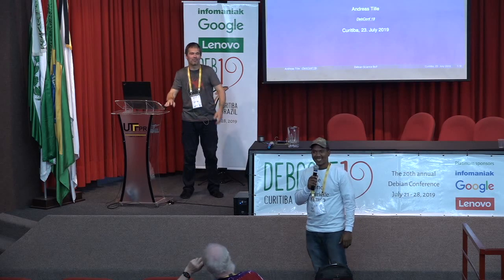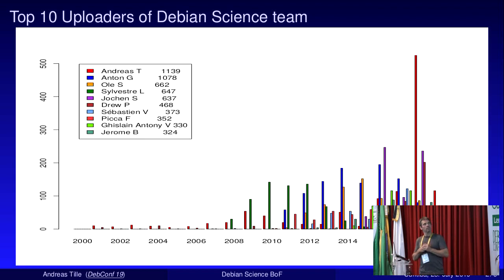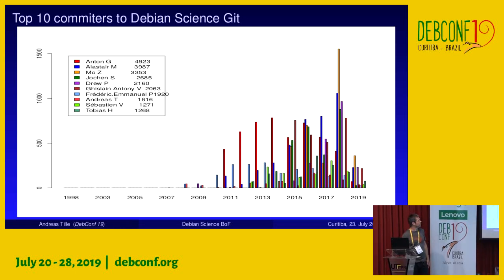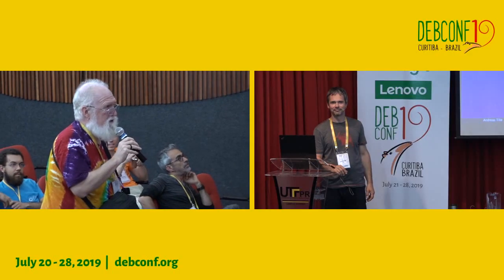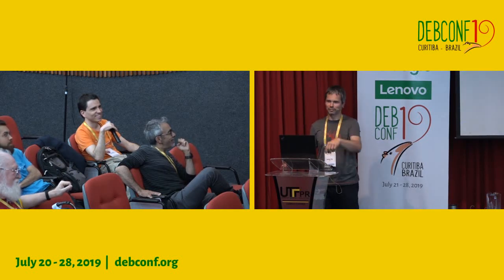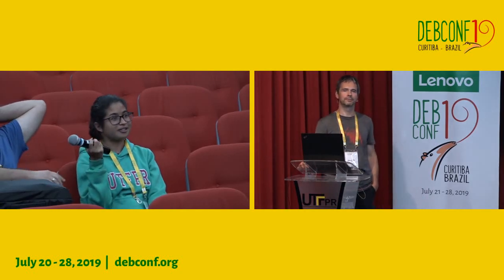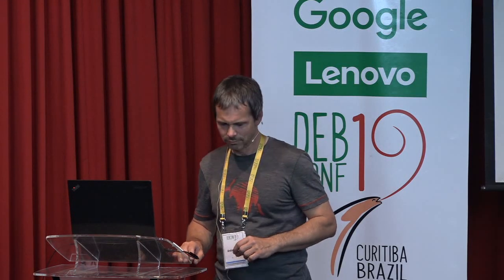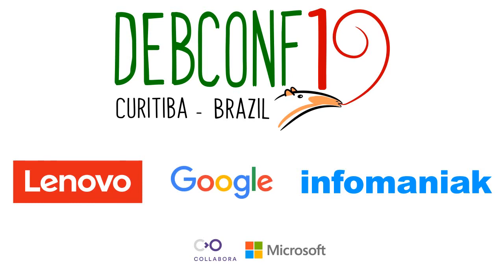Debian Science BoF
Yearly BoF of people working on scientific packages that are assembled under the Debian Science umbrella.  The discussion should touch common techniques (for instance citations and registries of scientific packages) as well as how we could enhance the QA work in Debian Science.

Room: Miniauditório
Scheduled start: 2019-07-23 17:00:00